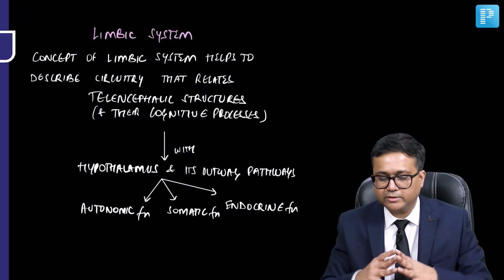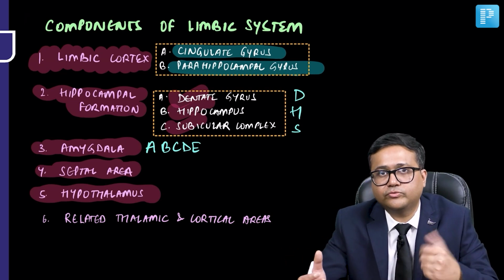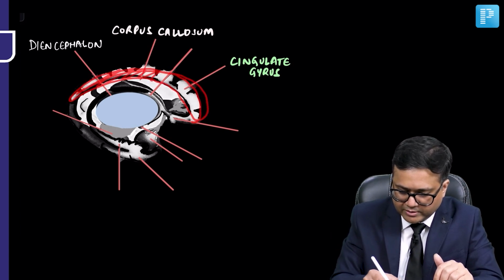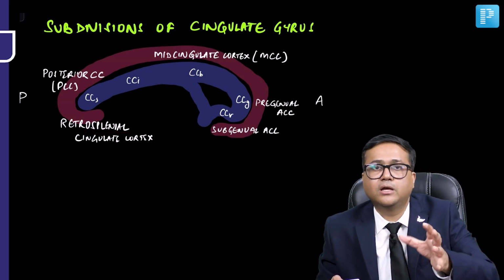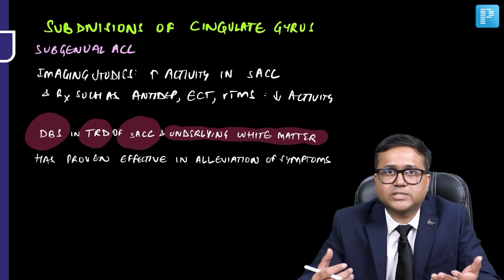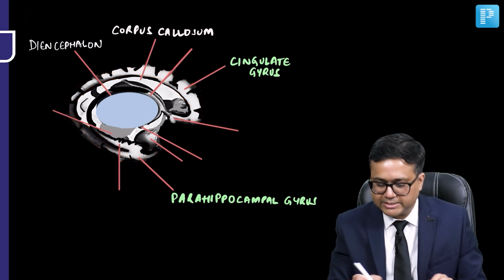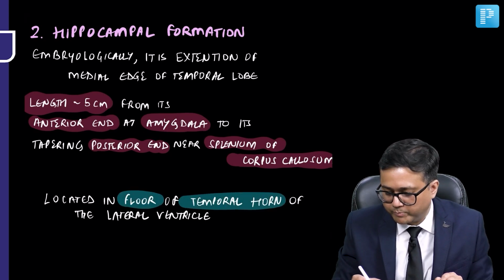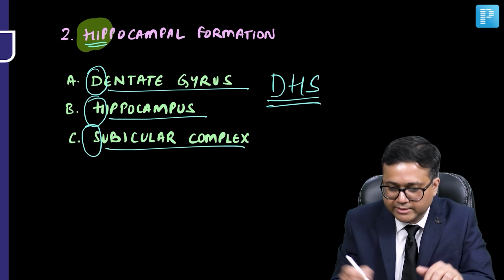Limbic System by Dr. Ankit Goel | PrepLadder Psychiatry Residency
Explore Dr. Ankit Goel's insightful video briefing on the Limbic System, an invaluable asset for your Psychiatry Residency. Acquire essential insights into adeptly managing this medical condition, empowering yourself with the knowledge essential for achieving success in your professional journey.